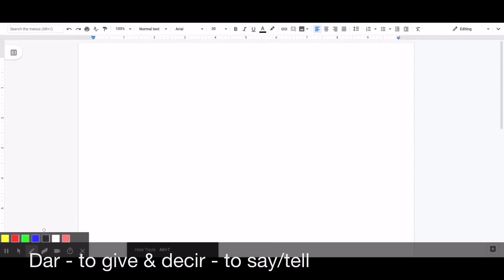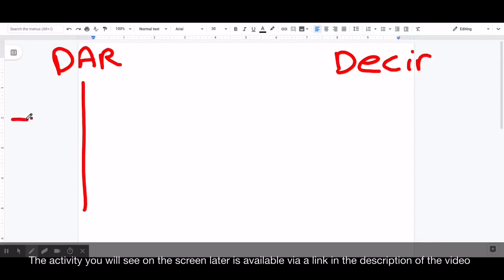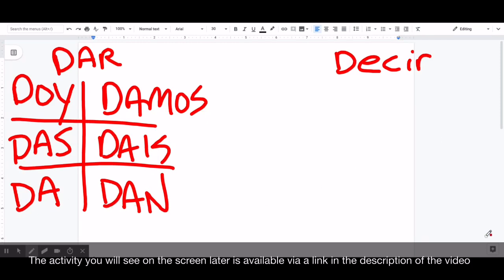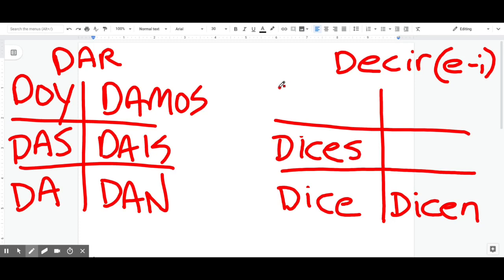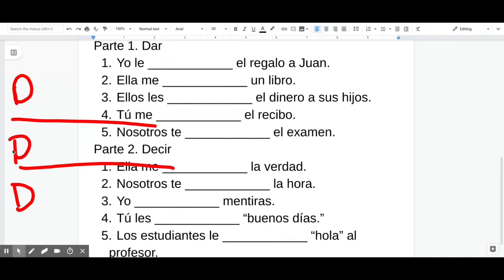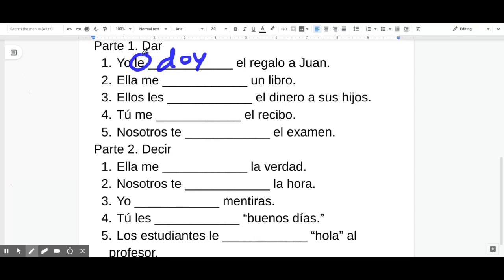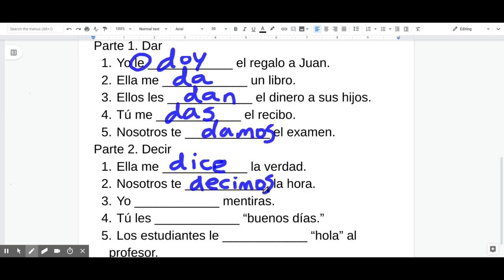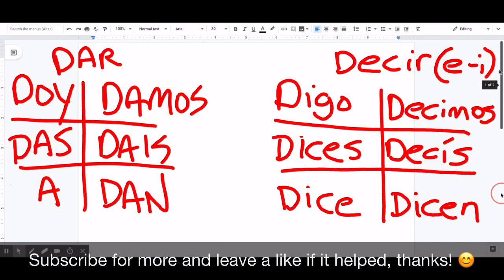Dar and Decir in Spanish